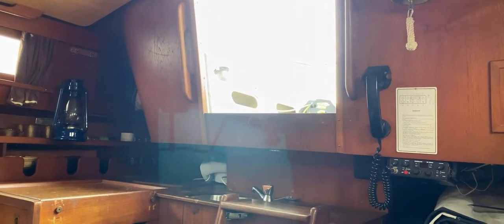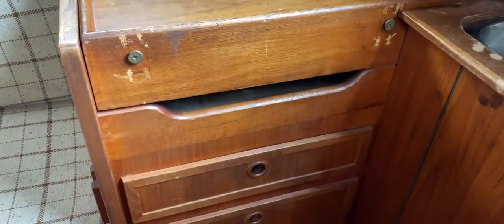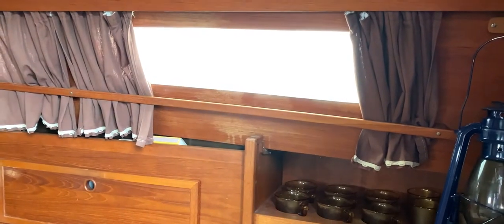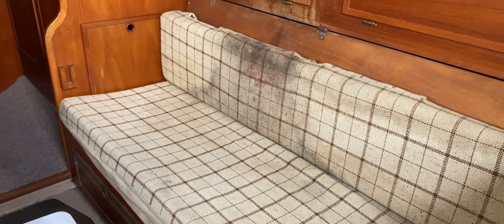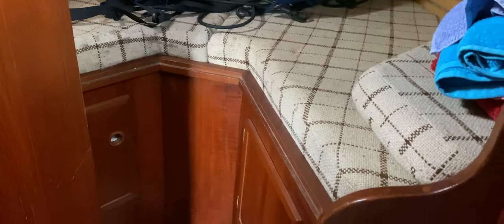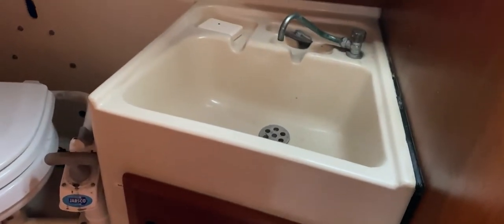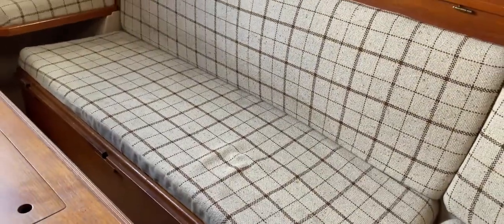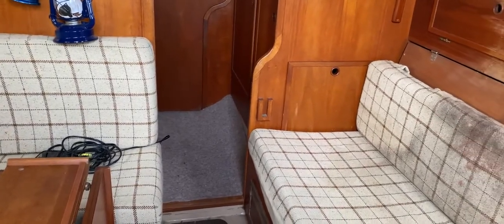Bandholm 27 - Boatshed - Boat Ref#275640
Bandholm 27 for sale with Boatshed Brighton Photos and video taken by Boatshed Brighton